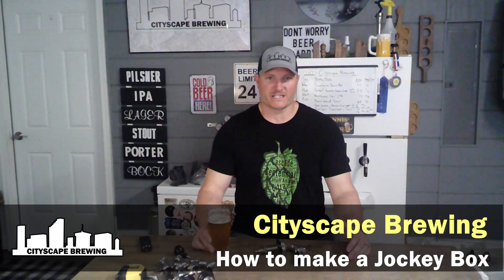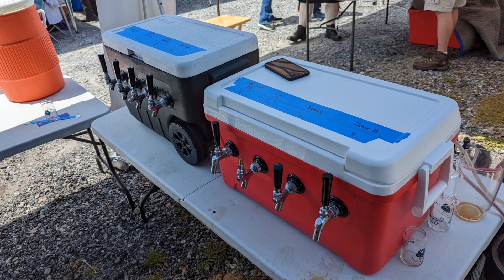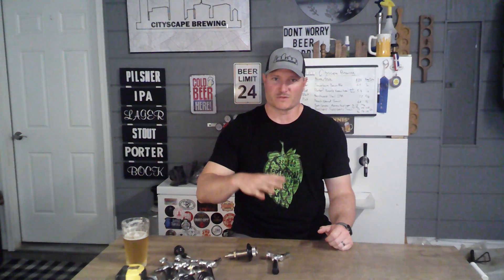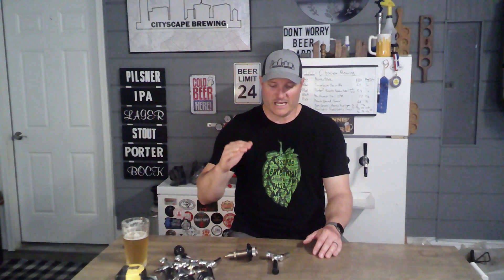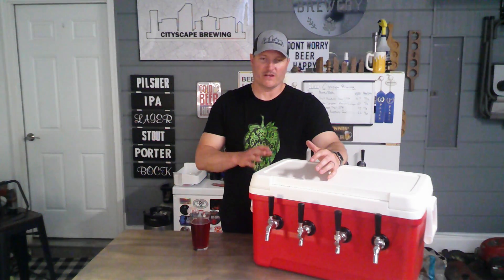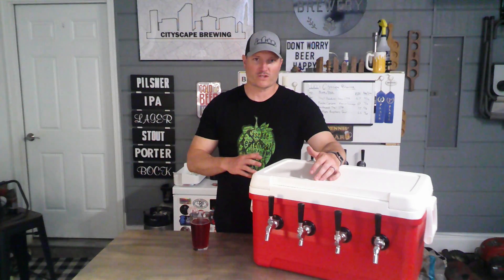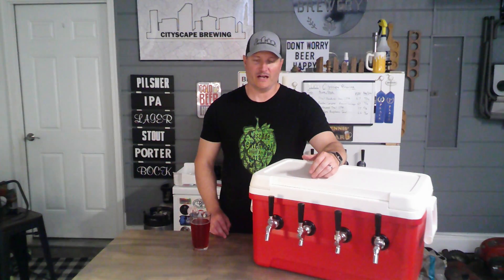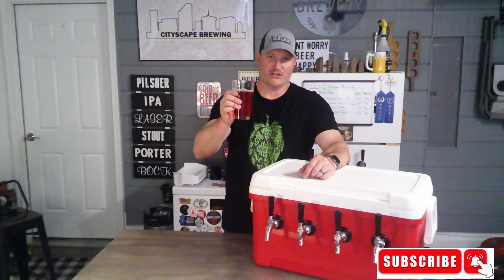Make a DIY Jockey Box! Bring your Homebrew to Events and keep it COLD!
In this video I show you how to make your own jockey box to be able to serve your homebrew at events and make sure it stays cold.   Below are the parts and dimensions you will need to make your own.   Each item is for a single tap/line.  If you want more taps, just multiple these amounts by the number of taps you want to build.

Parts:
Cooler (48 qt allows 4 taps) any brand works but want a flat front or back to mount tap handles:
Standard Faucet with 3" Shank:
Ball Lock Quick Connects:
1 set
2 sets
Hose Clamps:
Standard screw (25 pack)
Easy Turn (20 pack)
Vinyl Tubing (beer lines):
10 ft of 3/16 ID x 5/16 OD (Thinner line):
5-6 feet (or 16 feet total if not using thinner line above) of 3/16 ID x 7/16 OD (Thicker/typical serving line):

If using two different beer hose types, you will need 3/16 hose barb connectors:
CO2 3/8 ID Tubing:

If having more than one keg connection, you will need 3/8 Barbed splitter/adaptors:
T style (two kegs)
X style (three kegs)
*note* You will need both if doing 4 kegs/taps, or three T style to split four ways.

Tools:
Drill
1/2 inch drill bit
1 inch hole drill bit
Screwdriver
Scissors or utility knife to cut tubing